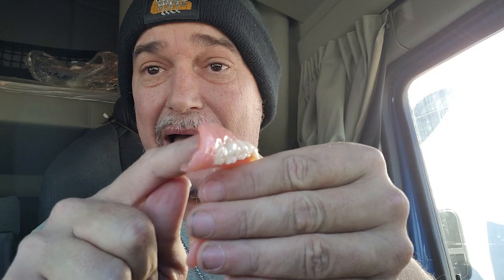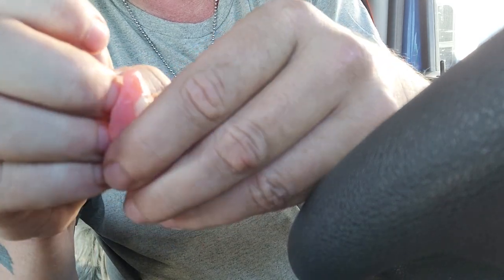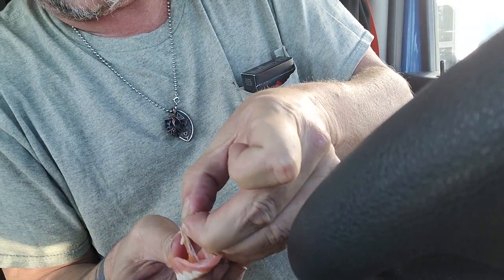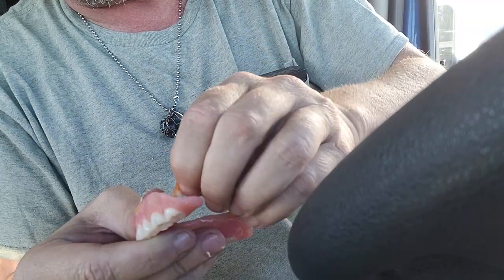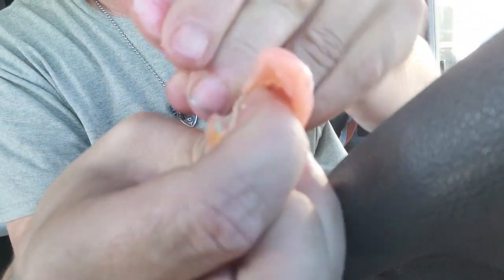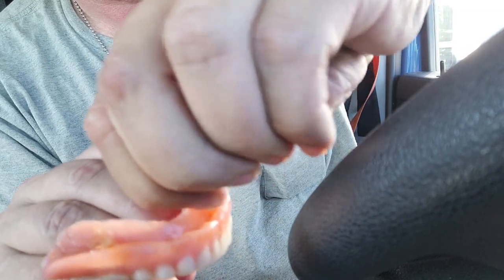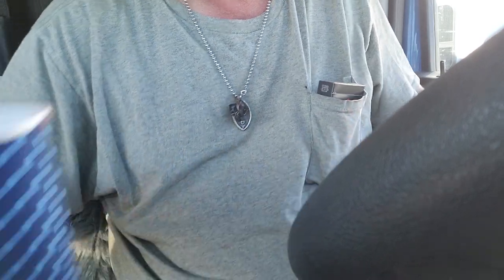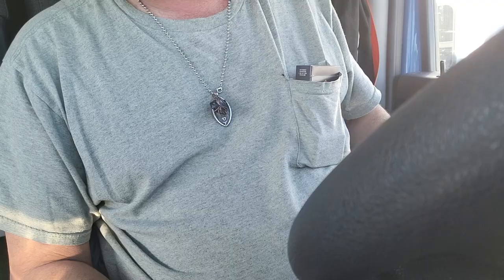How to use Cushion Grip - cushion grip for dentures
How to use Cushion Grip

How to remove Cushion Grip

Can you use Cushion Grip with a Soft Liner

Can you use Cushion Grip with a Soft reline